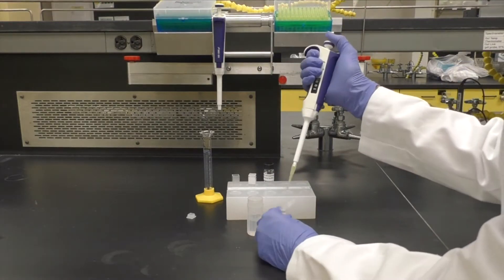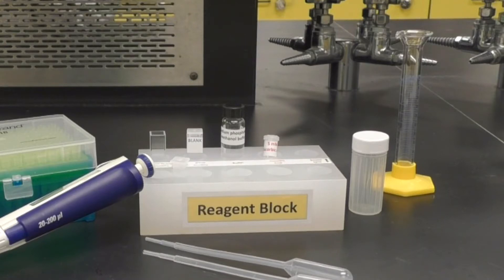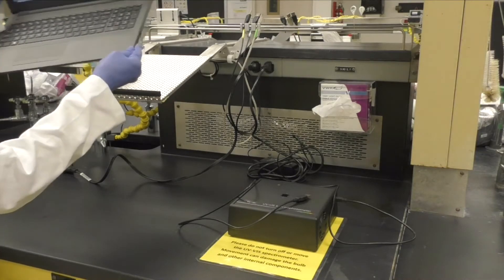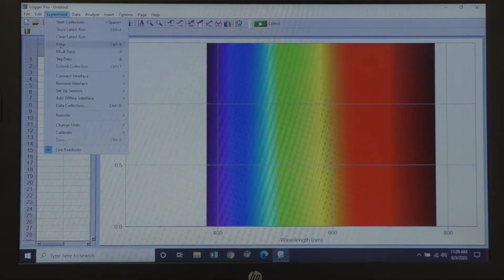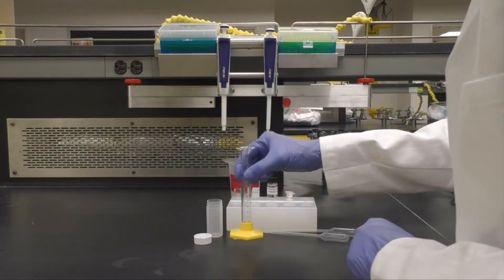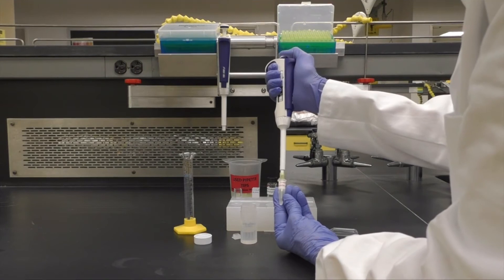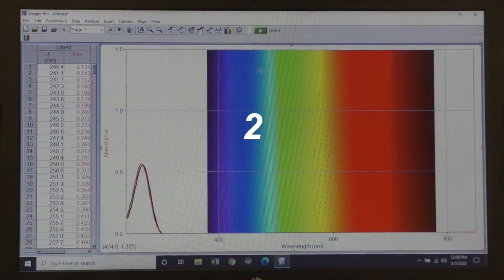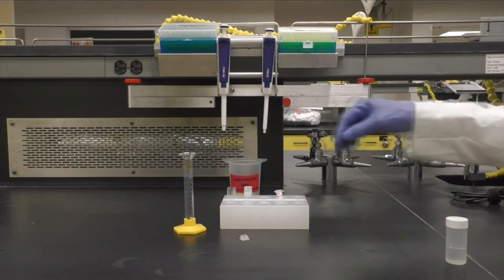Oxidation of Vitamin C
This video shows the oxidation of vitamin C over time by UV spectrometry.